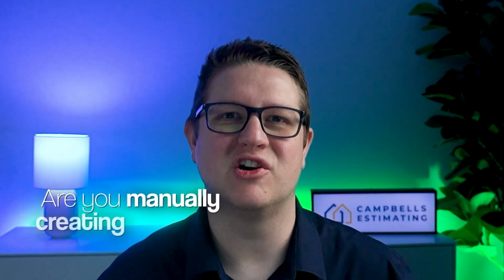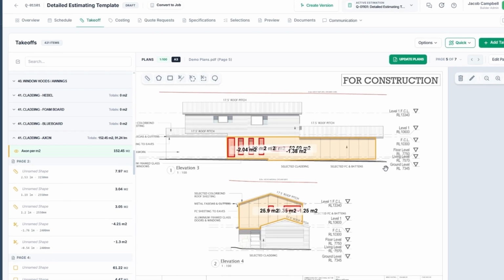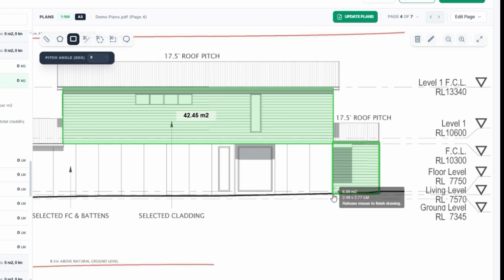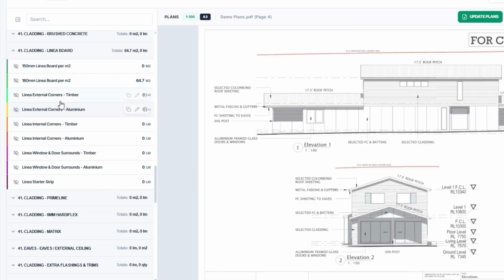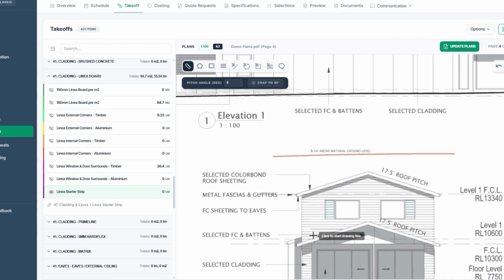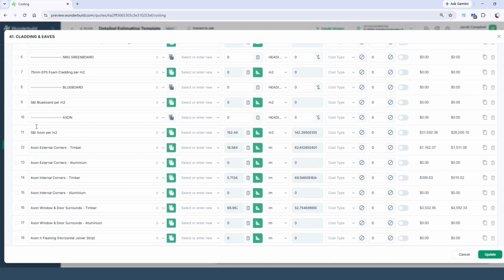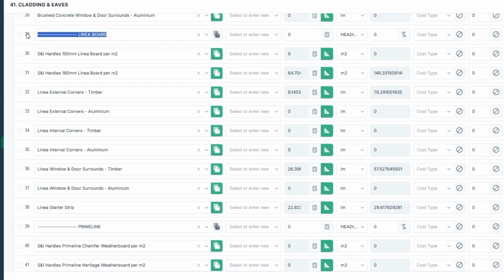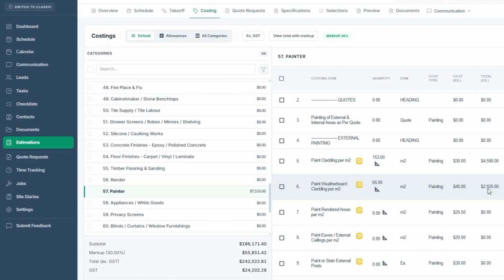Cladding Takeoff Tutorial in Wunderbuild | Full Runthrough with our Detailed Builders Template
Manually working out cladding takeoffs for every new estimate? Counting boards, guessing carpentry hours, ringing painters for a rough square-metre rate, then hoping the insulation and flashing numbers stack up?

There's a faster way.

In this tutorial, we walk you through the full Cladding Takeoff Runthrough inside our Wunderbuild Detailed Builders Template, a pre-built estimating system that automatically calculates boards, carpentry labour, painting, insulation, corners, trims, and flashings across every cladding type from a simple set of takeoffs.

Axon, linear board, blue board, HardieFlex, Matrix, weatherboard, eaves and external ceilings — all pre-built, all calculating in the background, all ready to quote.

You just do the takeoffs. The template does the rest.

⏱️ WHAT'S COVERED

00:00 — The problem with manual cladding takeoffs
00:39 — Inside the cladding calculator in Wunderbuild
00:44 — Available cladding types (Axon, linear, blue board, HardieFlex, Matrix & more)
01:02 — Axon takeoff walkthrough
01:20 — External & internal corners (timber vs aluminium options)
01:31 — Window and door surrounds, trims, and H-flashings
01:52 — Adding a linear board takeoff (with deductions)
03:07 — External corners & starter strips
04:42 — Costings section: how the recipes calculate in the background
05:33 — Editing labour rates (e.g. $80/hr vs $100/hr)
07:19 — Automatic insulation calculations behind cladding
07:39 — Automatic painting calculations (m² by cladding type)
07:53 — Why this saves hours per estimate

✅ WHAT'S INSIDE THE DETAILED BUILDERS TEMPLATE

- Pre-built recipes for every major cladding type
- Automatic board, corner, trim, and flashing calculations
- Carpentry labour, install labour, and painting all included
- Insulation quantities calculated behind cladding automatically
- Timber vs aluminium options for corners and surrounds
- Live pricing maintained by our team
- Fully editable labour rates to match your business
- Order-ready material lists

📩 GET THE WUNDERBUILD DETAILED BUILDERS TEMPLATE

Ready to stop guessing and start quoting cladding in minutes?

🏗️ START BUILDING WITH WUNDERBUILD

Residential builders, project managers, and estimators using Wunderbuild who want to speed up cladding quotes, remove the guesswork from board, labour, and paint calculations, and protect margins on every job.